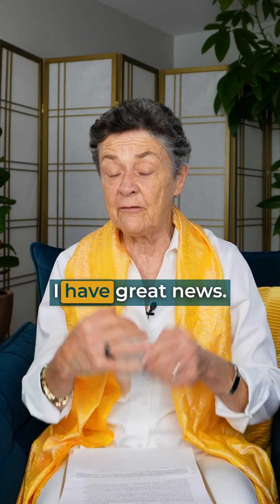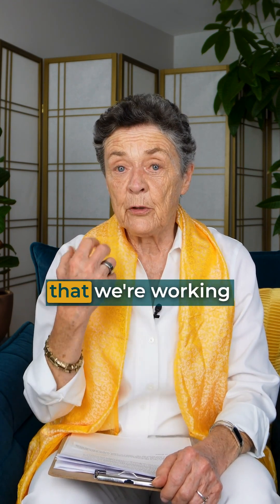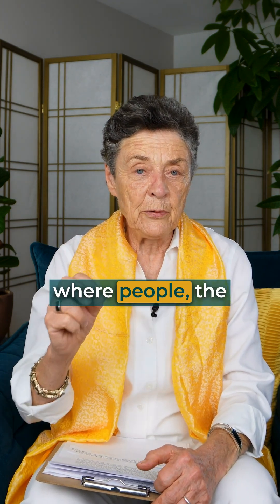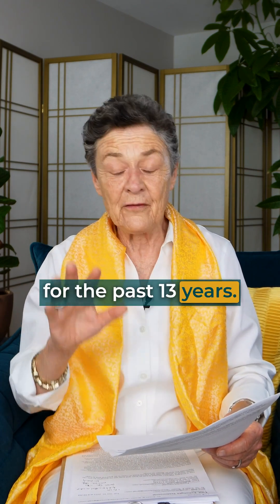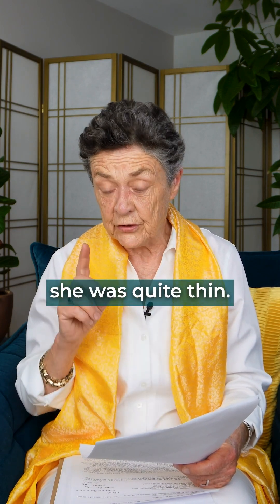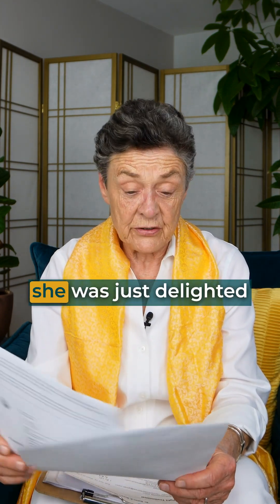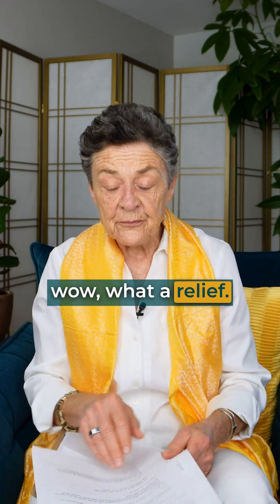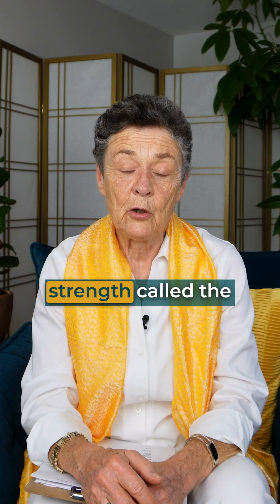NEW Bone Strength REMS Technology Event this October in St. Louis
Join us for this innovative bone strength testing REMS Event in St. Louis: October 25th-28th

Countless women have triumphed over the fear of inaccurate DEXA bonedensity tests with new REMS technology that is revolutionizing bone health. With this new REMS cutting-edge ultrasound technology, individuals can get an accurate picture of their bone strength, their true bone density and their real risk of fracture.

An accurate assessment of real fracture risk forms a solid basis for developing a life-supporting bone strength-enhancement program, rather than blindly following non-life supporting mainstream recommendations. Rewriting your bone story has never been more liberating—say goodbye to unnecessary fears and embrace a future of fearless bones! 🎉 JUST A FEW SPOTS LEFT, BOOK NOW!

→ Want to learn everything you need to manage & reverse your osteoporosis/osteopenia naturally in one comprehensive ONLINE MASTERCLASS with Dr. Brown? Join Dr. Brown's Better Bones Solution (Rave Reviews 🌟🌟🌟🌟🌟)! Learn more and sign up for this Masterclass

→ Questions for Dr. Brown?  If you want your questions answered right away by Dr. Brown herself, you can sign up for her Office Hours, where she will answer questions on Zoom in a group format once a week.